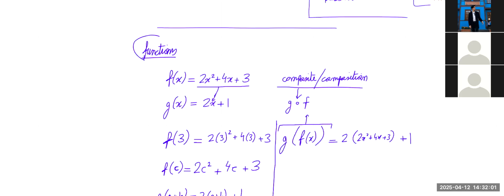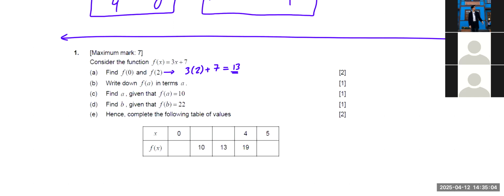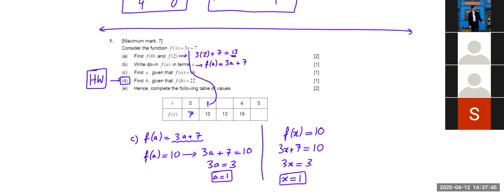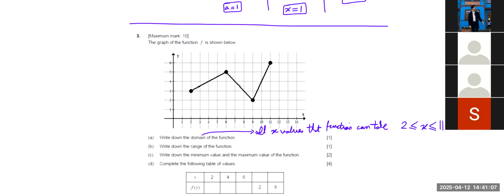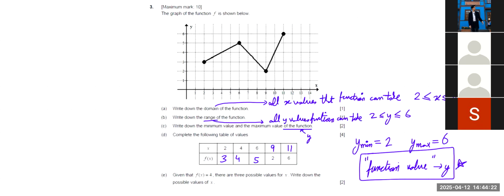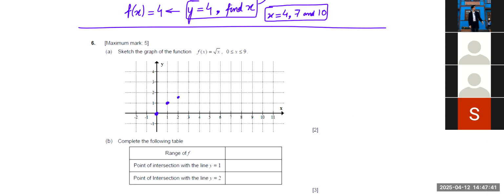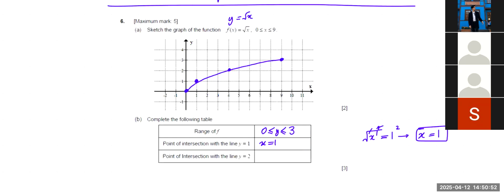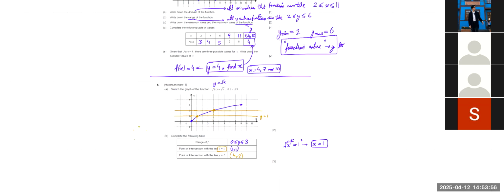AI SL Functions and Questions